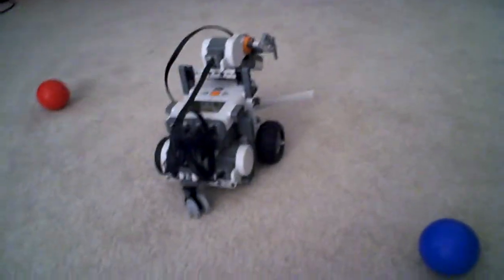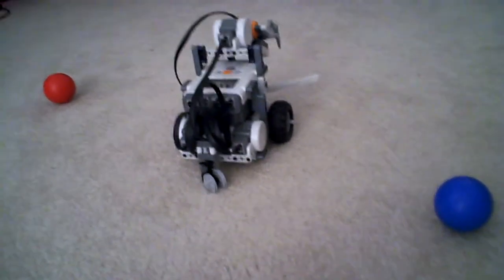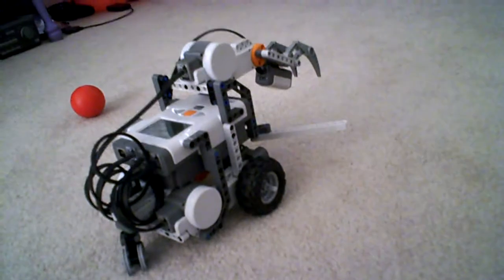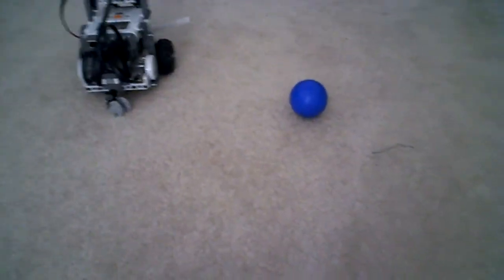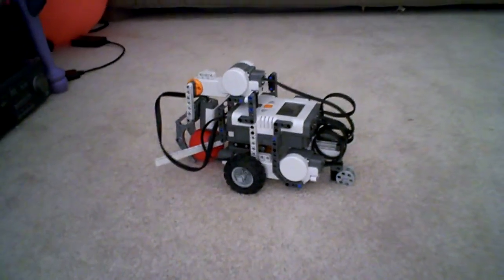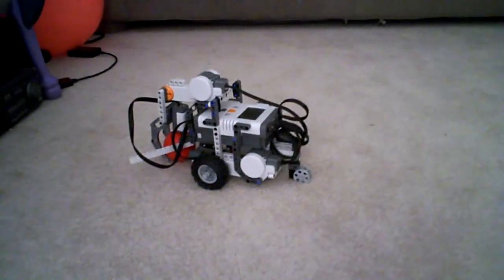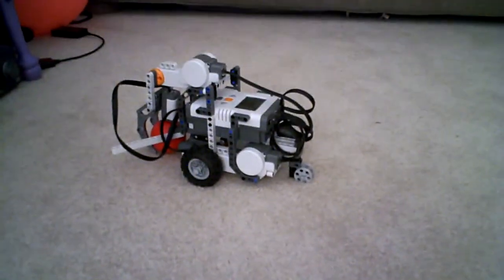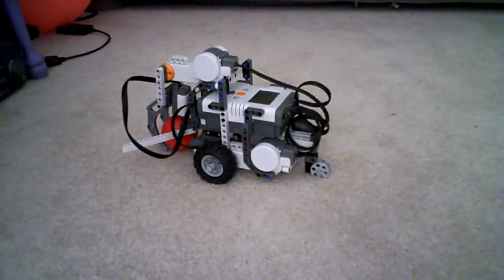Lego Mindstorms Ball Hunter: Finds the red ball only!!!!!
A robot that finds the red ball.